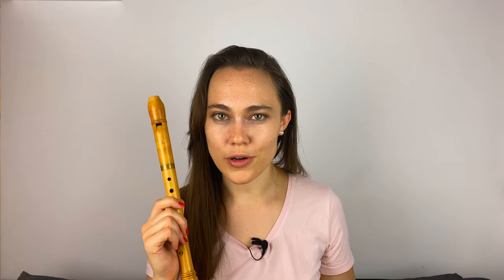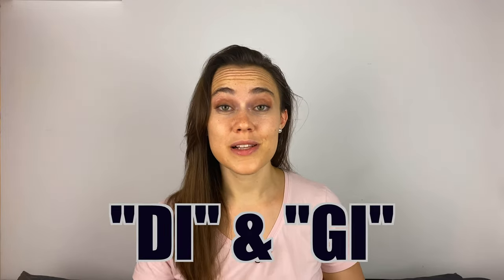How to play FAST on the recorder / Learning the double tongue in 4 steps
You want to learn the double tongue? In this video you will learn step by step how to play faster on the recorder.

Concert Video: Stefano Menchi
Harpsichord: Patrizia Bieber